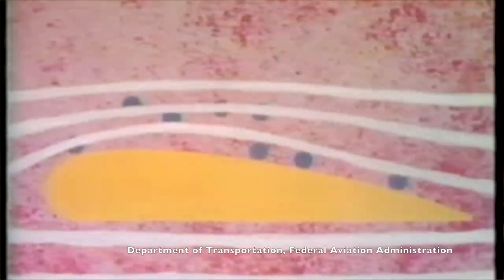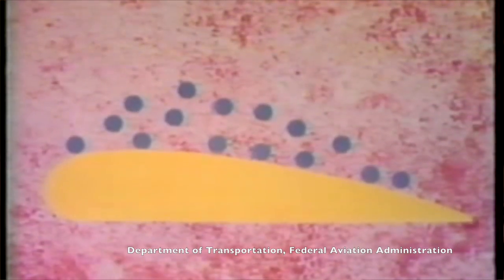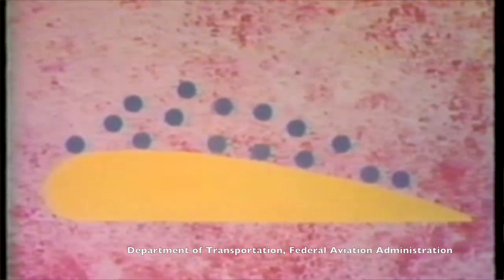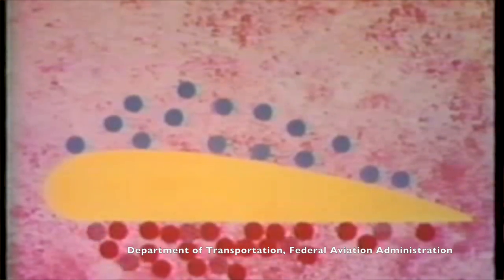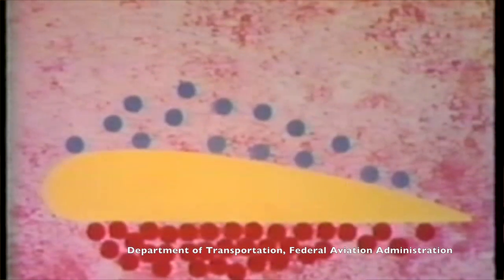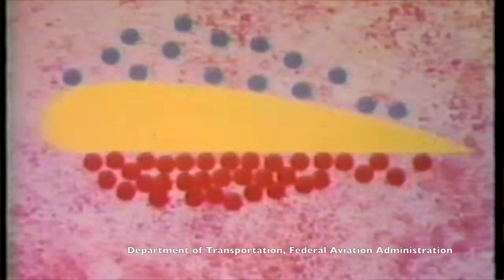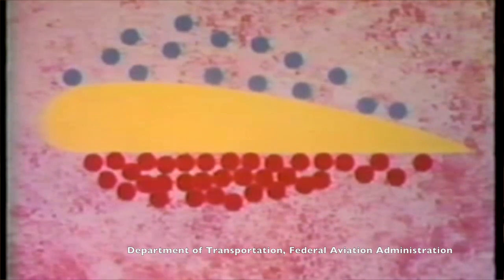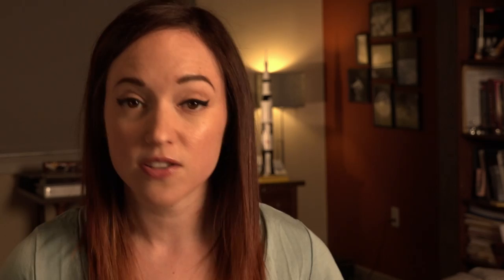How Do Airplanes Fly?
You can't fly in space without flying through the air first, so here's the basics of controlled flight in the atmosphere.

For more Vintage Space, add me on Facebook, Google+, and Twitter as @astVintageSpace.